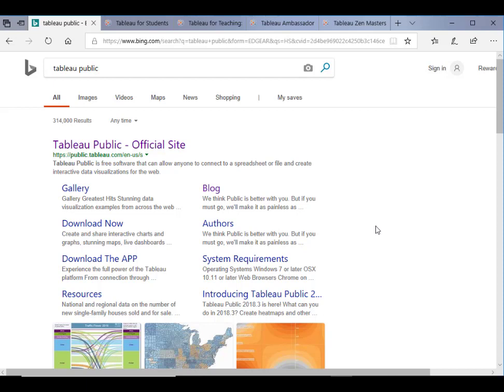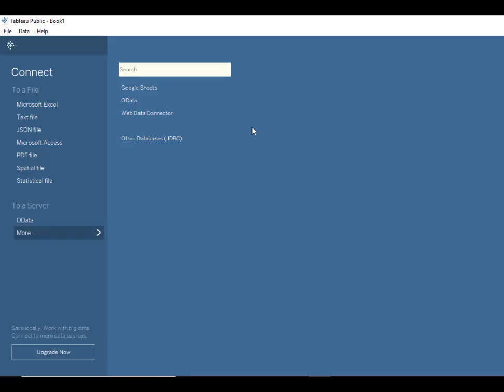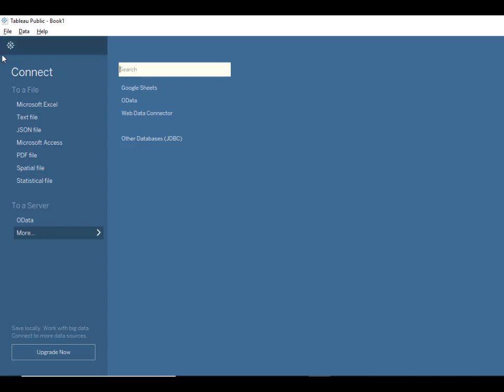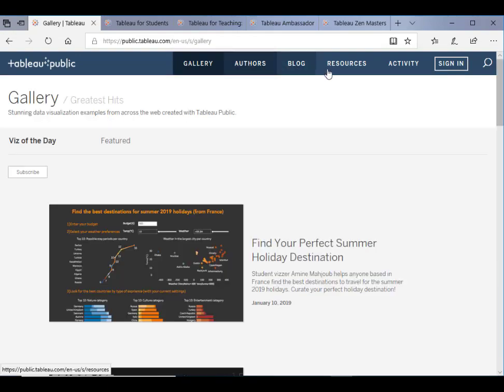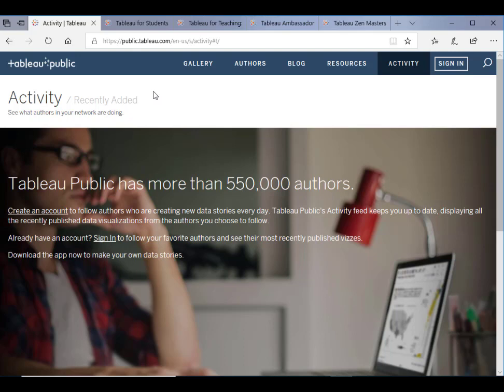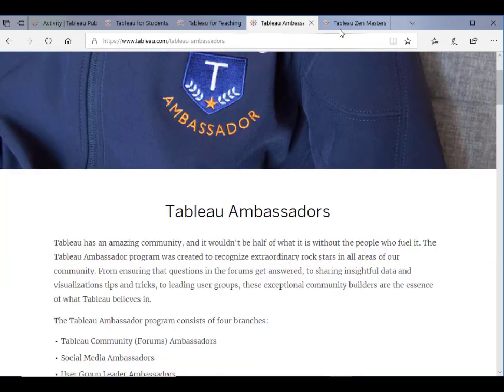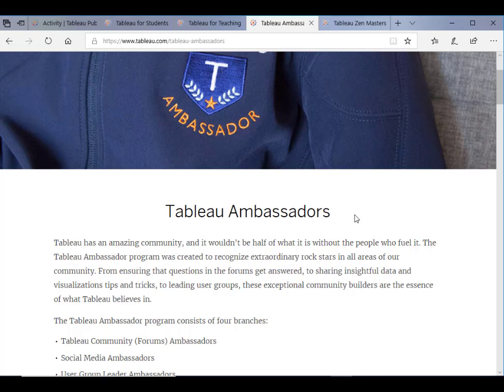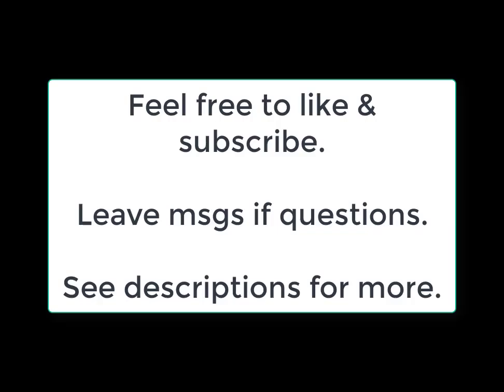How to Get Tableau for Free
There are a number of ways to get Tableau for free. Here is a summary of the ways to get it.